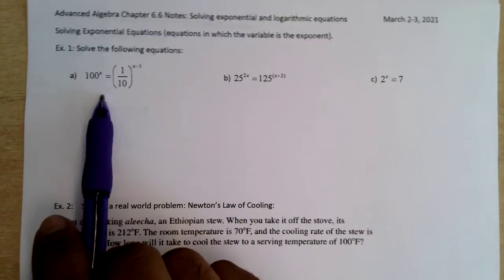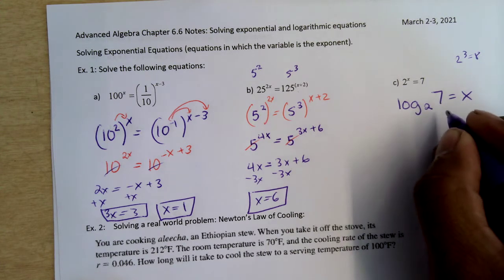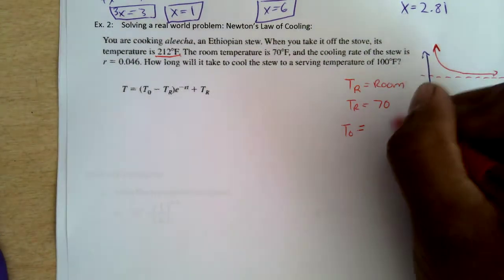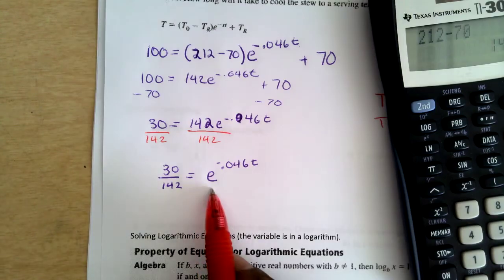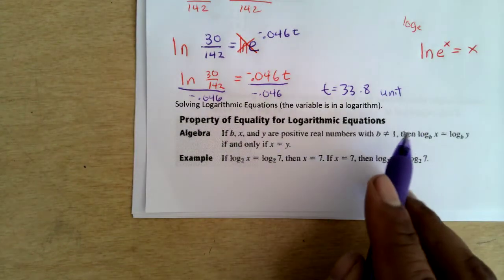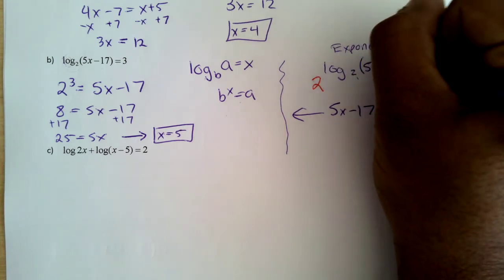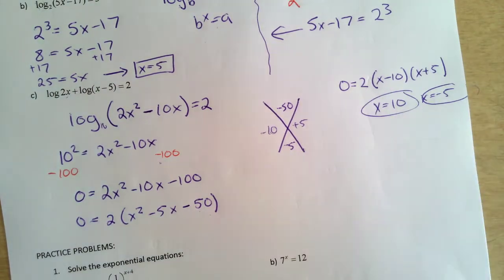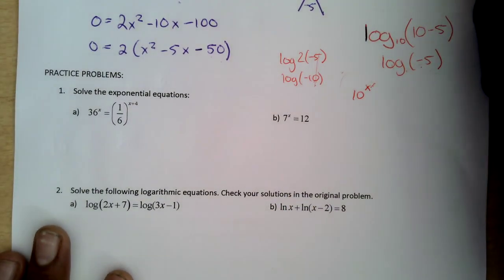6 6 Notes